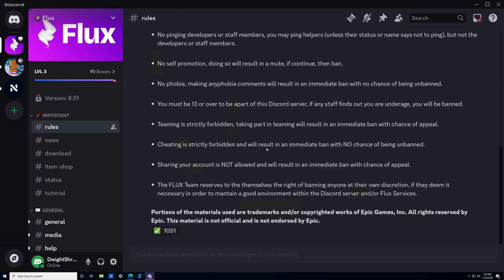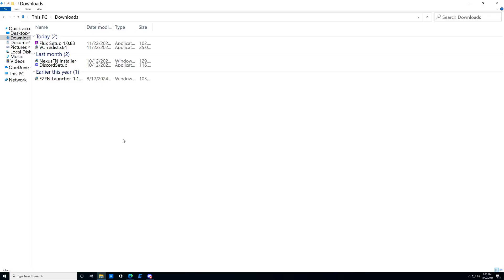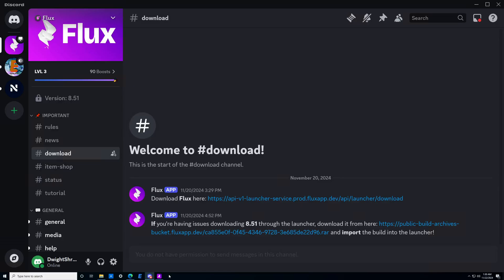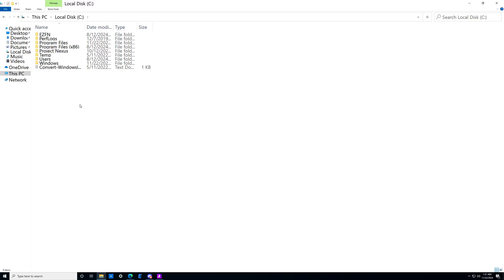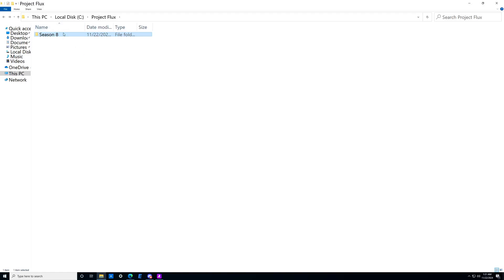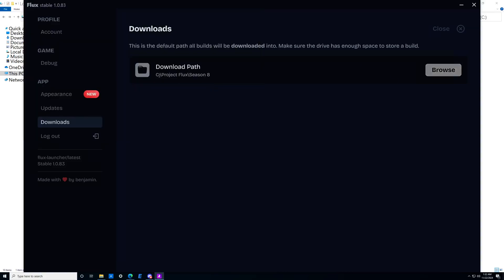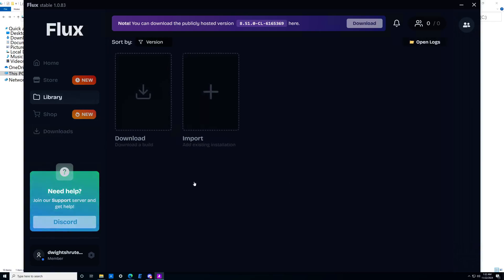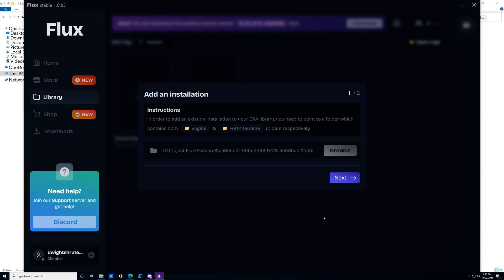Install/Setup Guide Project Flux PC Season 8! -Fortnite Chapter 1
0:00 Intro
0:21 Join Discord
0:46 Download Launcher
1:11 Login
1:48 Install Build
3:42 Import Build